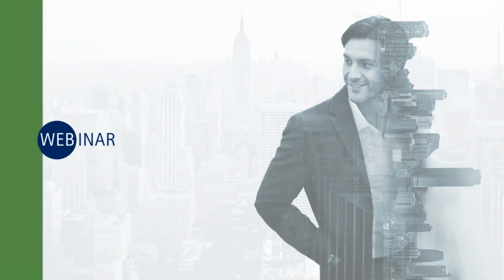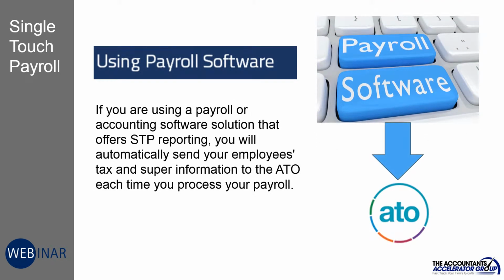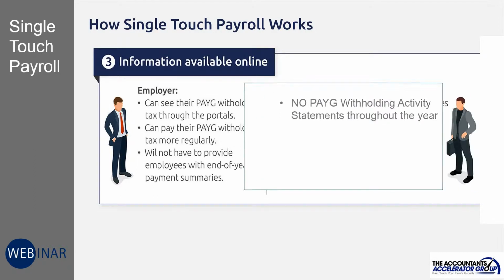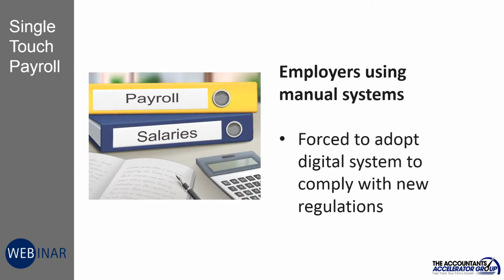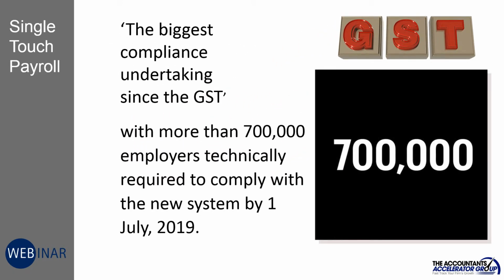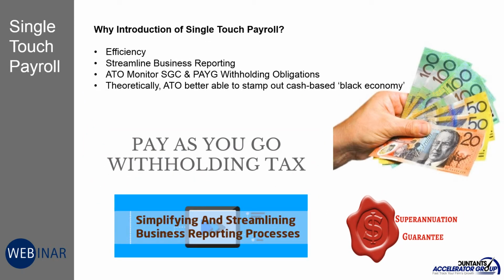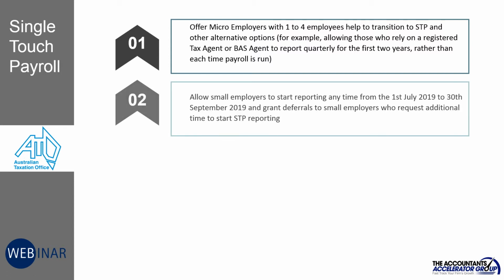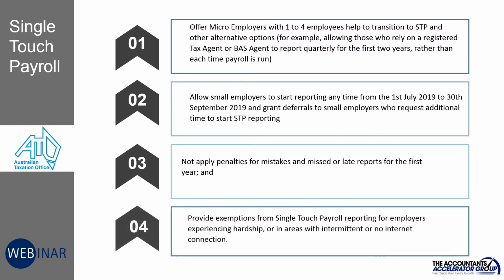VELOCITY ACCOUNTING GROUP's WEBINAR: Single Touch Payroll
Welcome to our Webinar on Single Touch Payroll.
In this recorded webinar, one of our bookkeepers at Velocity Accounting Group outlines what every employer needs to know about the introduction of Single Touch Payroll in Australia.
We’re more than just accountants and helping your business is our passion.